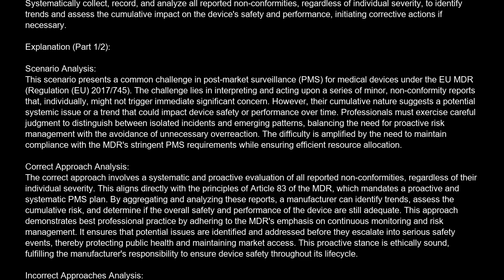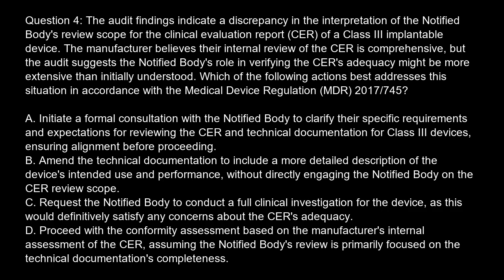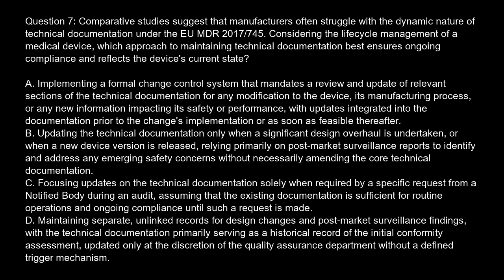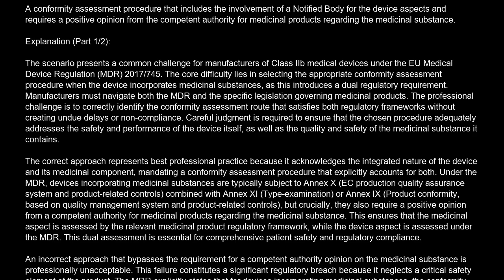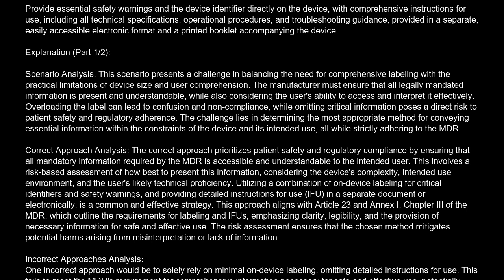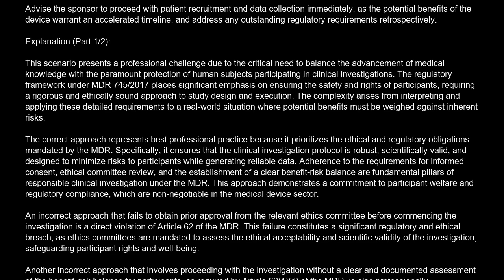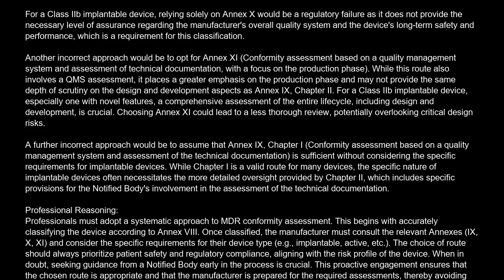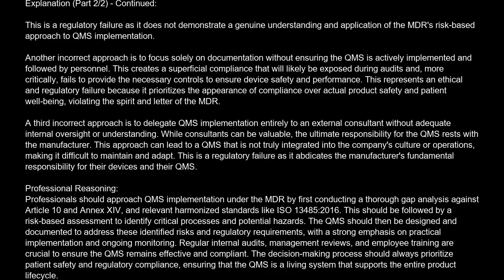Medical Device Regulation 745 EU regulatory affairs exam Free Practice Test video